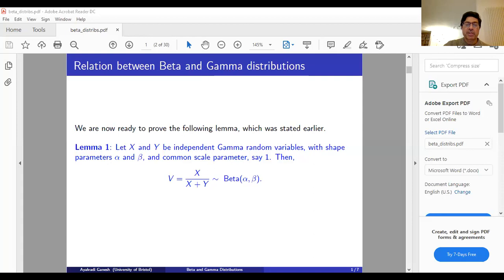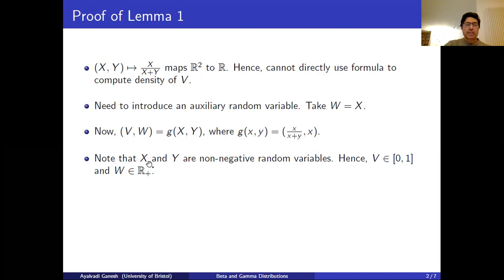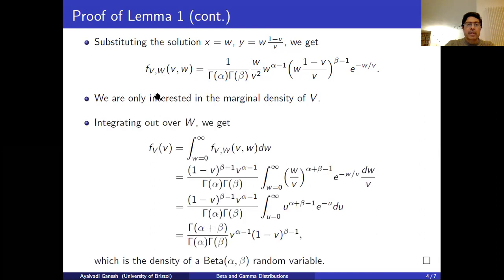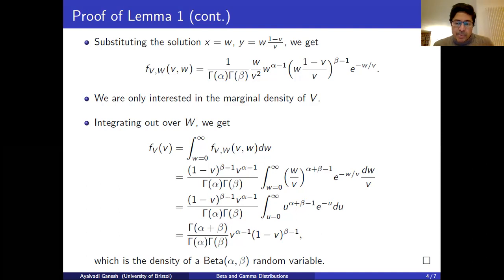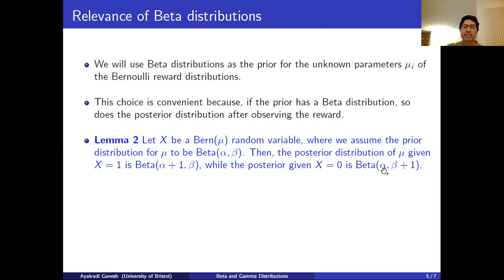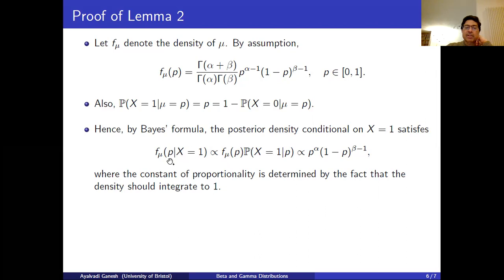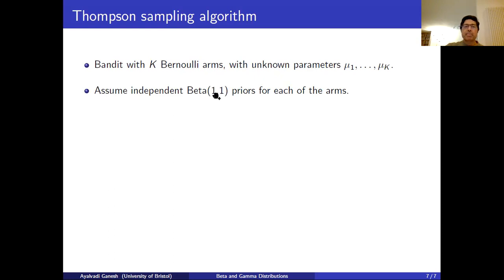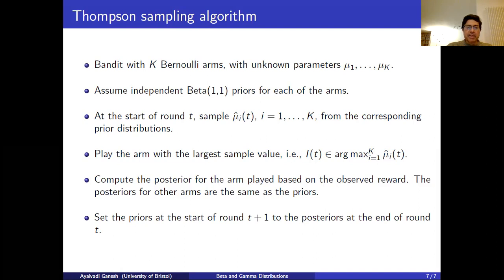Lecture 6: Thompson sampling algorithm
Relation between Beta and Gamma distributions. Conjugacy of Beta priors for Bernoulli observations. Statement of Thompson's algorithm.